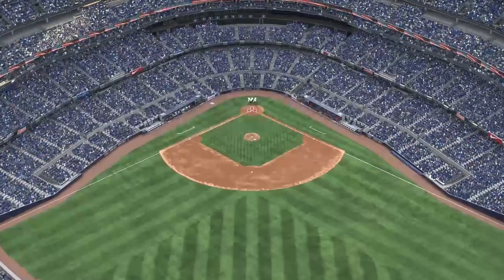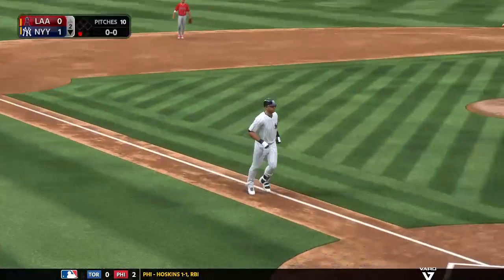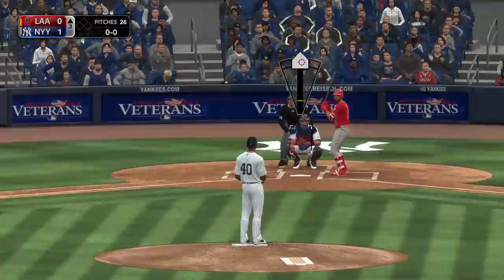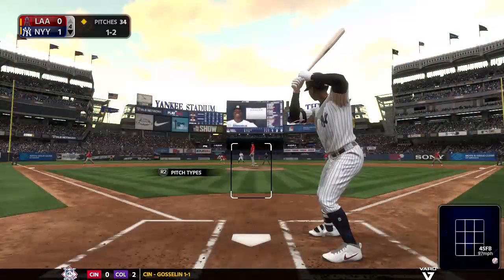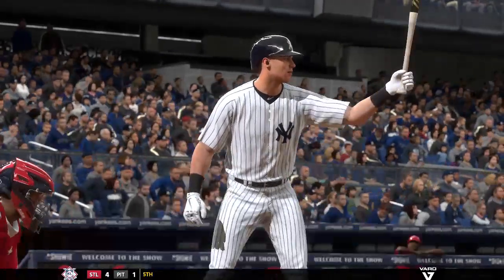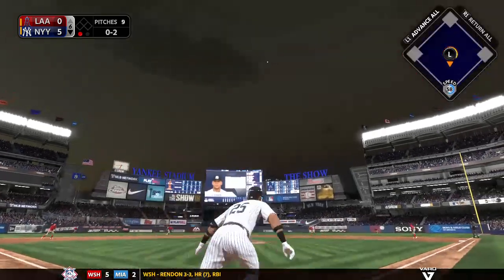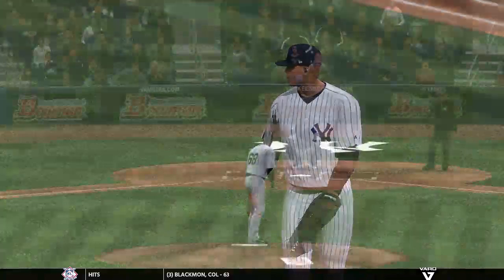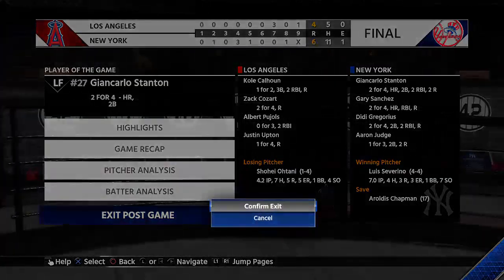Scoop Dan MLB The show 18 franchise Yankees vs Angels Game 51